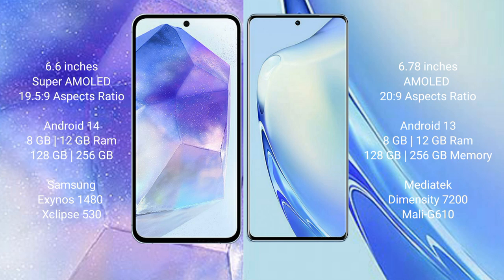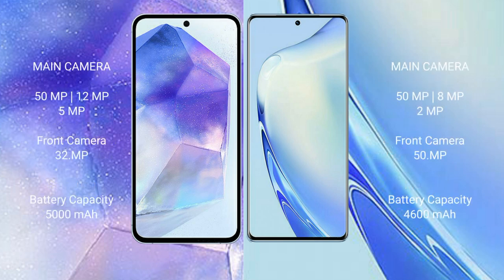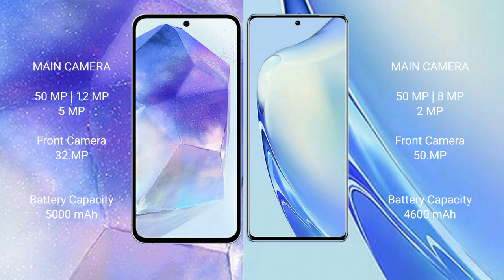Samsung Galaxy A55 vs Vivo V27 Review